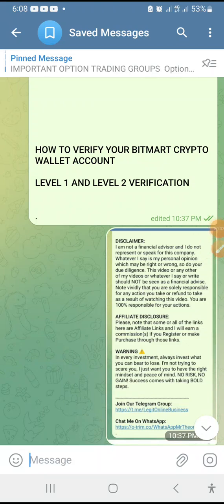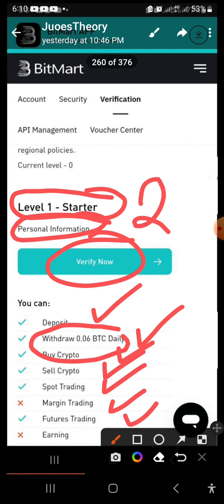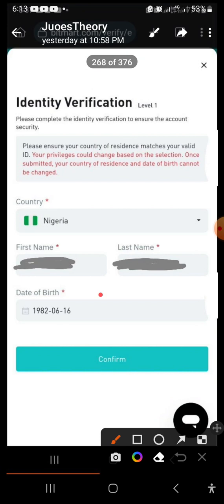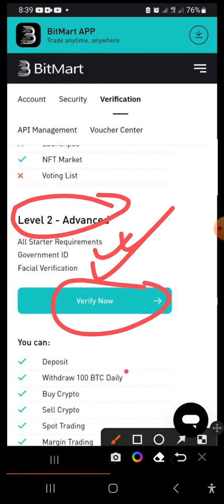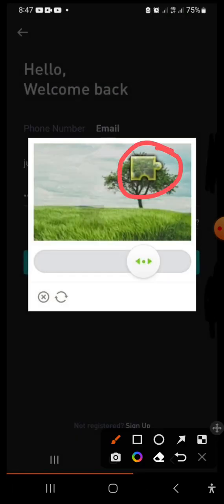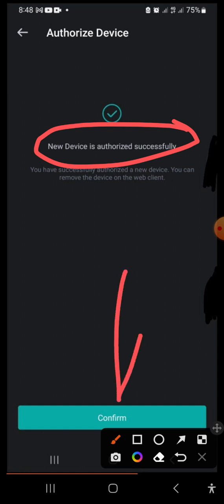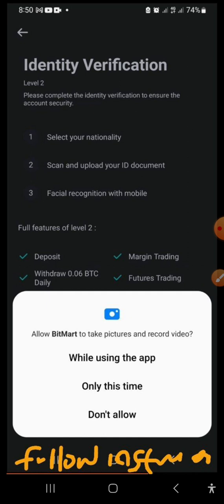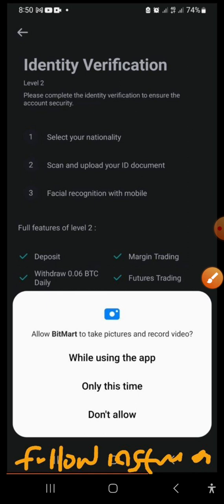How To Verify Your BitMart Crypto Wallet Account (Step-By-Step Guide), Level 1 & 2 Verification